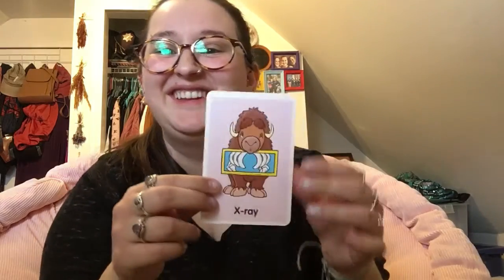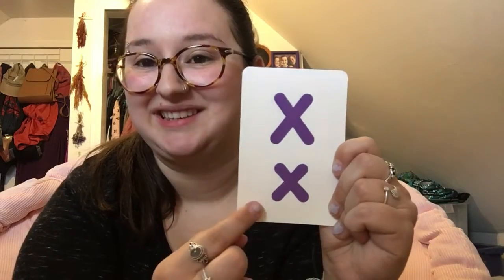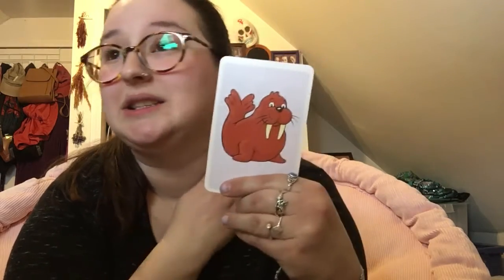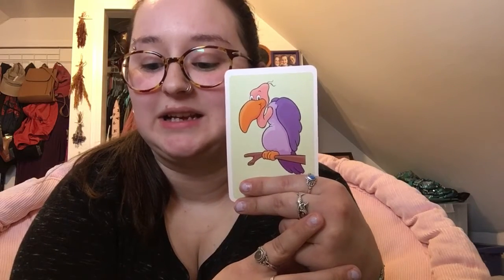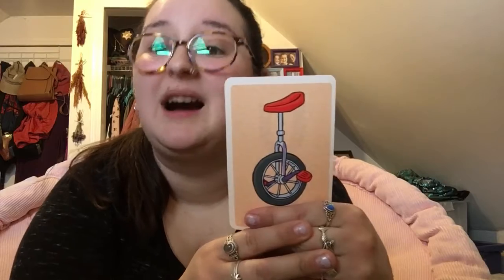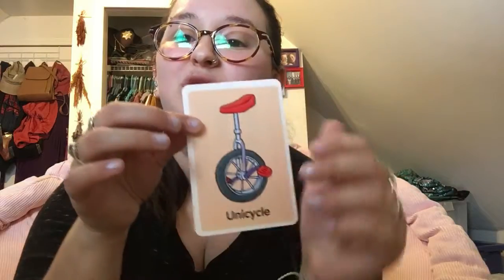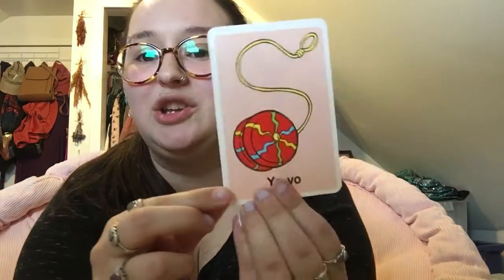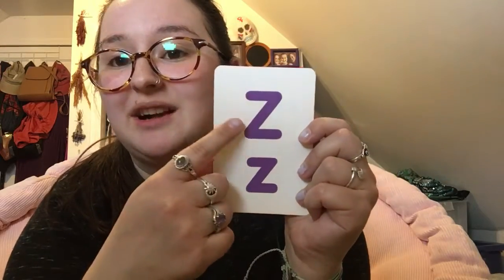X-Z Beginning Sounds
Can you tell me what letter these words start with? X-Z